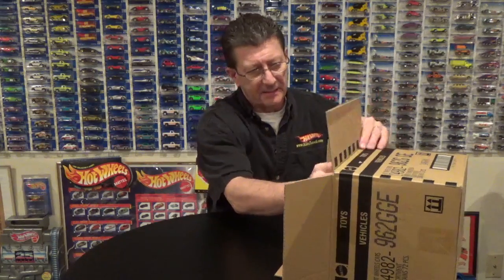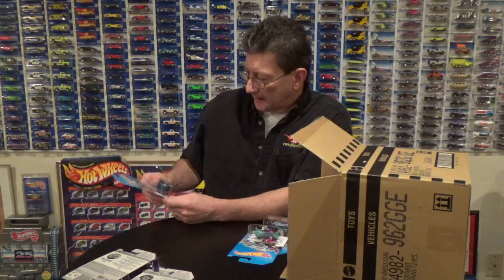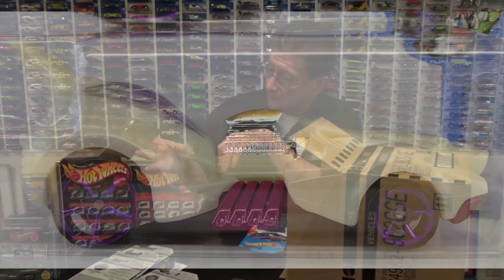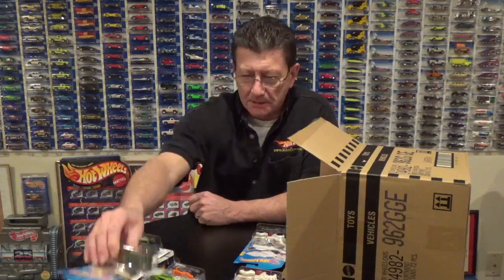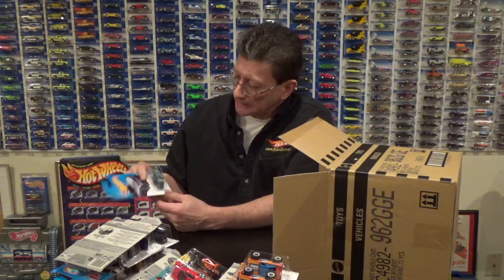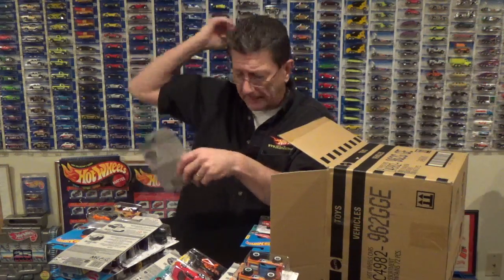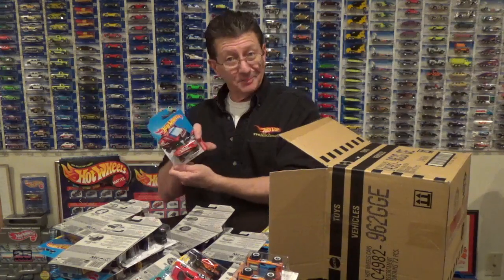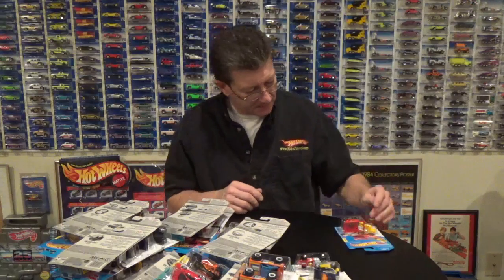Hot Wheels G Case with Treasure Hunt 2017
2017 Hot Wheels G Case unboxing with Treasure Hunt!
Watch as we find all the latest Hot Wheels releases for 2017 in this factory sealed G Case!
Thanx to AandJtoys.com

We've got shirts, hoodies, stickers and mugs to let everyone know you watch Hot Wheels Tv! And don’t forget the Official Mike Zarnock Hot Wheels Coloring Book! goes right back into the production of more new episodes of Hot Wheels Tv!